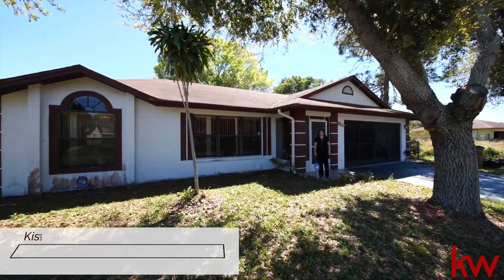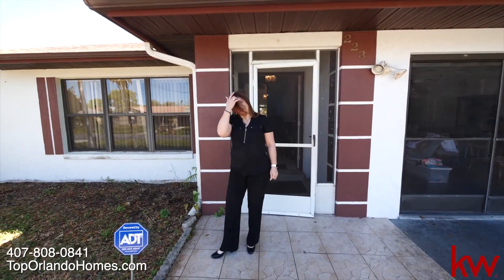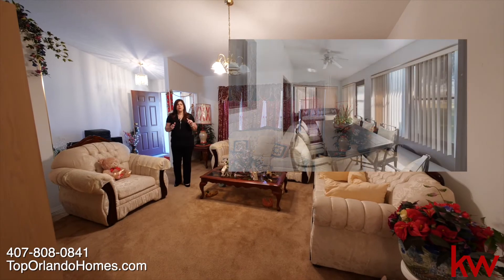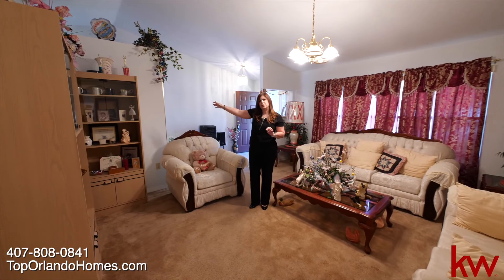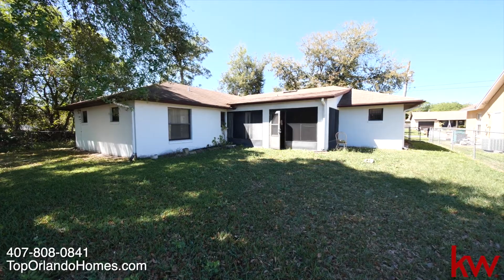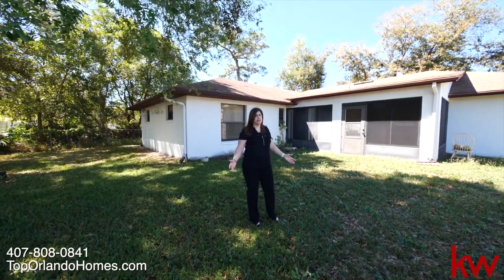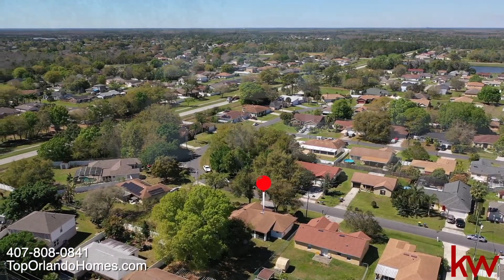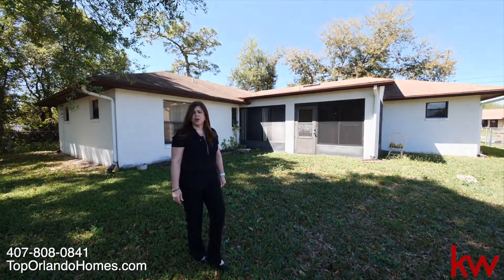223 Chadworth Dr, Kissimmee, FL 34758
🎈 Just Listed in Kissimmee!
👉 Spacious home with a SPLIT FLOOR PLAN and HUGE FENCED BACKYARD tucked away on a quiet street in Poinciana Village 1. Upon entry, the home immediately opens up to the FORMAL LIVING ROOM and adjacent FORMAL DINING ROOM. The HIGH VAULTED CEILING and bright natural light make this space feel massive. The MASTER BEDROOM is off to the left of this space and features a WALK-IN CLOSET and ENSUITE BATHROOM with DUAL SINKS and WALK-IN SHOWER. Pass through the GALLEY KITCHEN with STAINLESS STEEL REFRIGERATOR and plenty of counter space to the rest of the house, including the FAMILY ROOM and additional three bedrooms and two bathrooms. There is access to the LARGE FLORIDA ROOM and BACKYARD through the sliding door in the family room. This area is fantastic for entertaining, relaxing, and enjoying the Florida weather with friends and family! Tile and carpet flooring throughout the home. Indoor LAUNDRY ROOM with WASHER & DRYER INCLUDED. WATER SOFTENER. 2 car garage with screens. NO NEIGHBORS TO ONE SIDE. LOW ANNUAL HOA that includes many amenities, including pools, fitness center, community center, parks, aquatic center, clubs, activities, and more! Great location – just minutes from Poinciana Parkway, Charlie Wheeler Community Park, Deerwood Park, Disney Wilderness Preserve, Lake Toho, Poinciana Medical Center, Poinciana Town Centre, Promenade Shopping Center, Walmart, Publix, restaurants, and more! Don’t miss this opportunity – come see this home for yourself today!